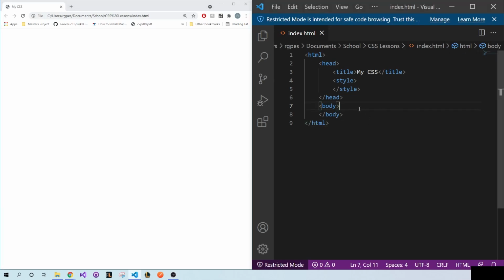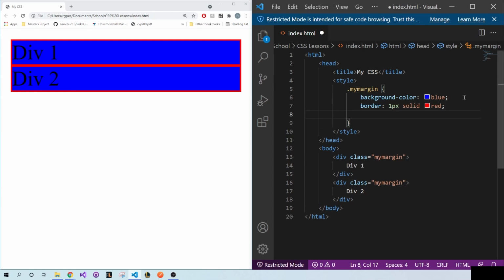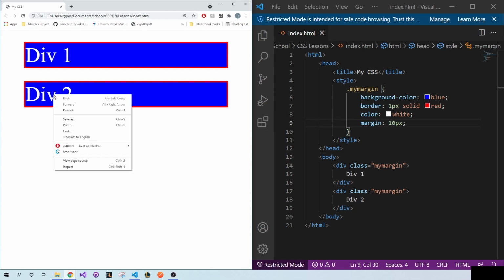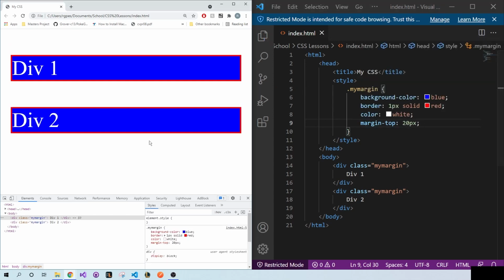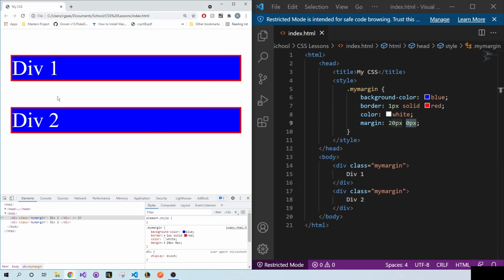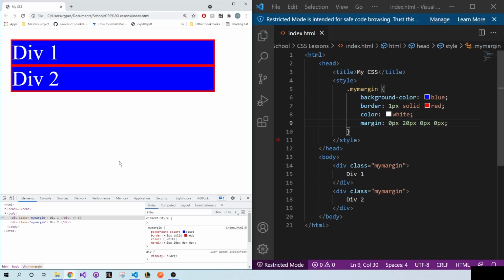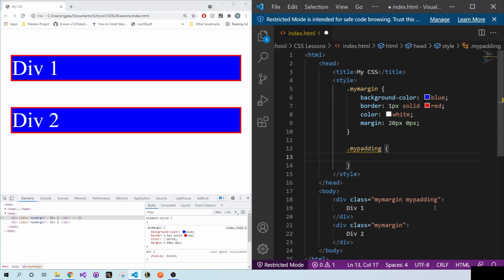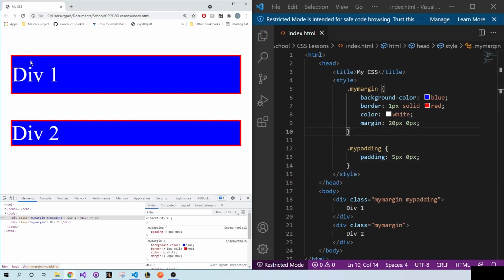CSS Margins and Padding